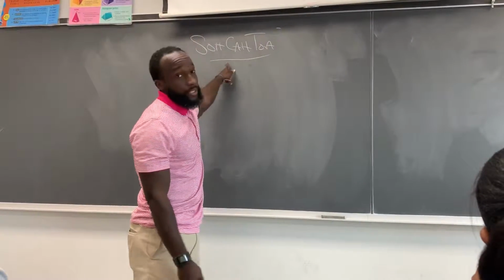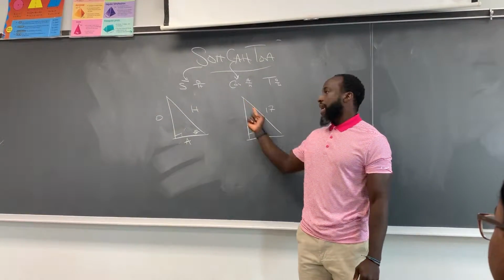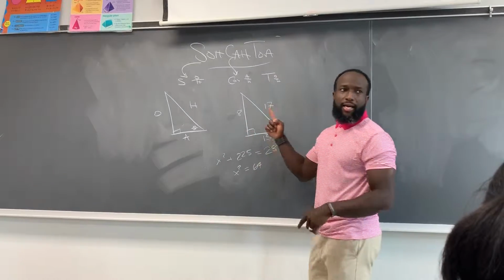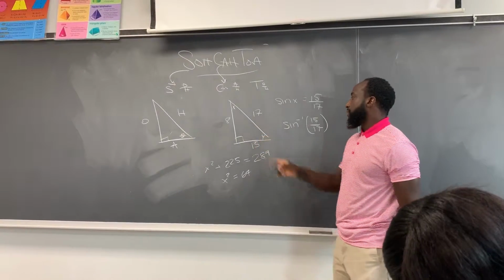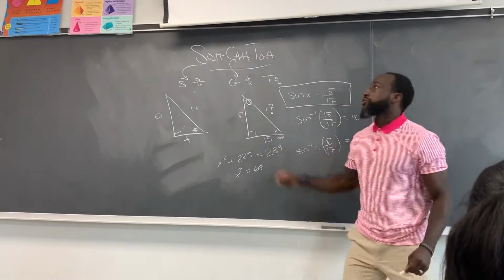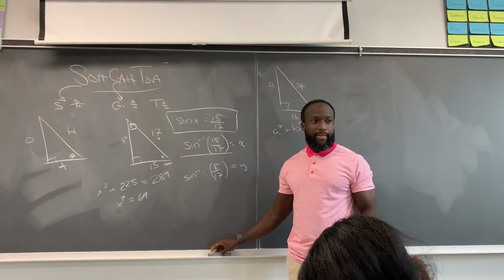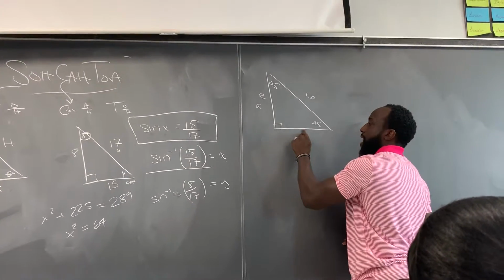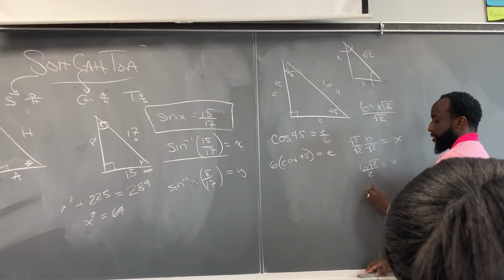Geometry: Solving Right Triangles Review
Here I cover all things right Triangle in 8mins
*SOHCAHTOA
*Solving Right Triangles
*Inverse trig identities